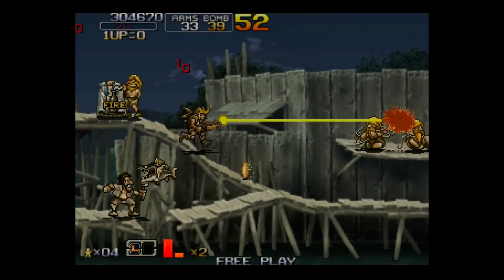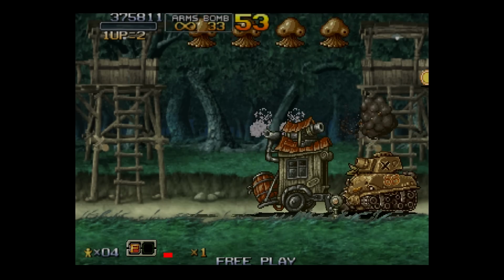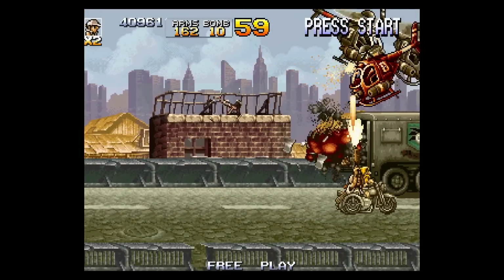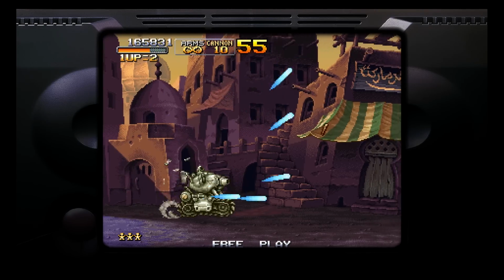METAL SLUG ANTHOLOGY REVIEW (PS4)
Hey guys,
This is a review for Metal Slug Anthology on the PS4. It includes 7 awesome games in one package.

cheers :)))